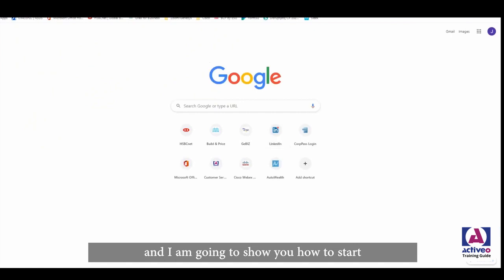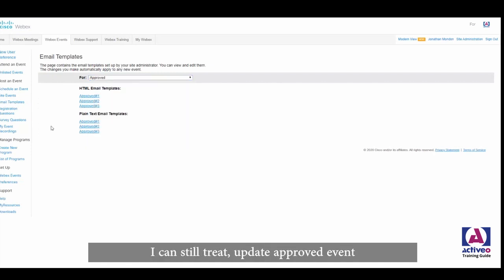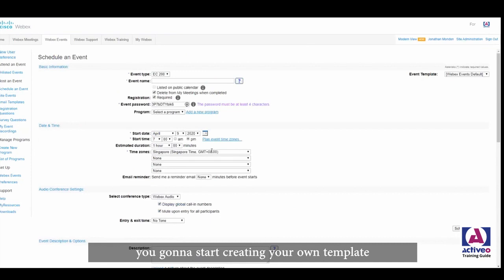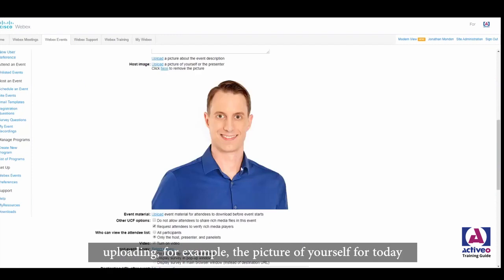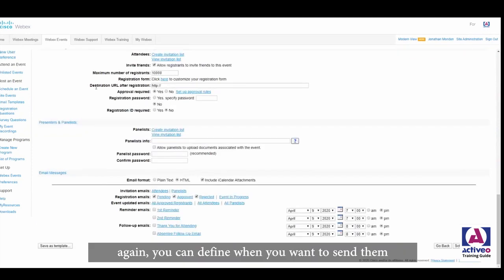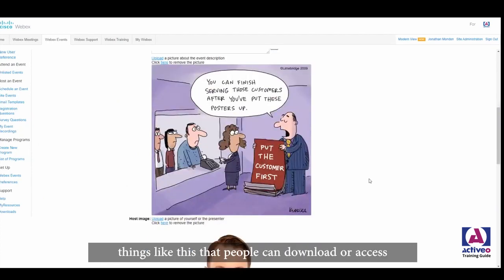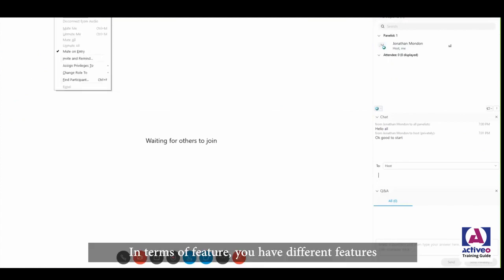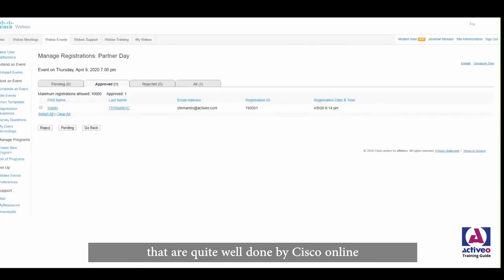Cisco Webex Events Overview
How to reconcile customer experience, quality of service and employee engagement at a distance?

Get Started with Cisco Webex Events. Webex Events make hosting an online event easy. Whether you're launching a product or holding an all-hands, you can deliver a polished, interactive presentation with multimedia, Q&A, and polling to engage your audience.

In this video, we share with you how to schedule an event, start an event , share content and record your video